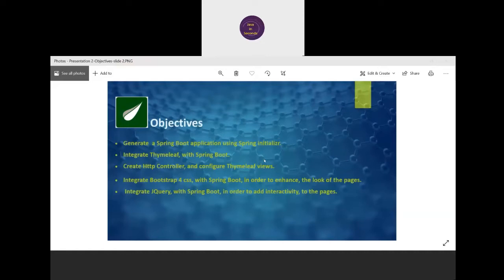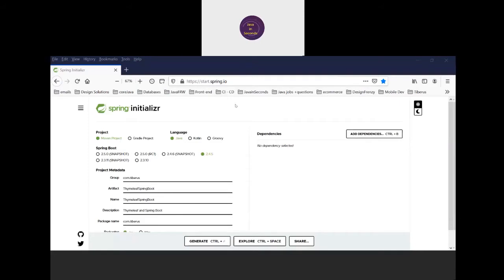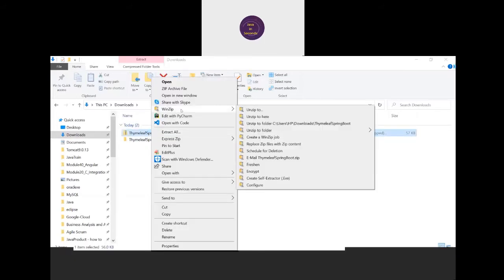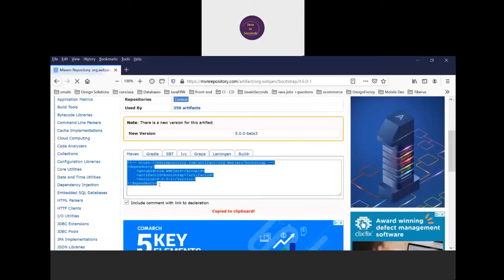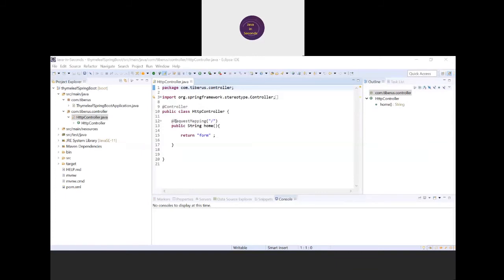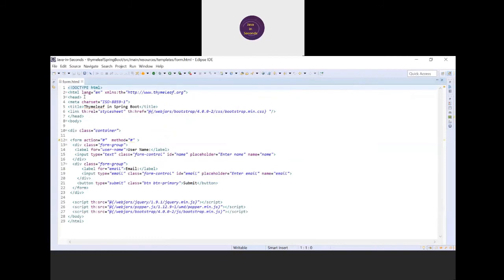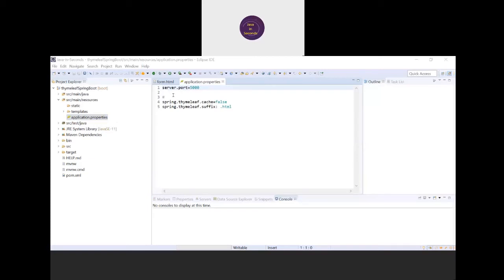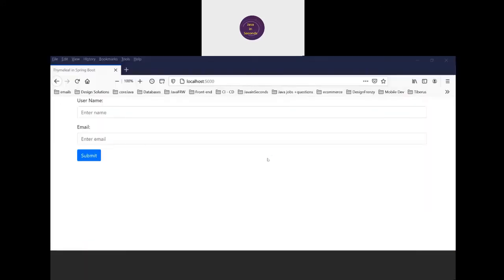Thymeleaf and Spring Boot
Thymeleaf is used as a user-interface in Spring Boot MVC